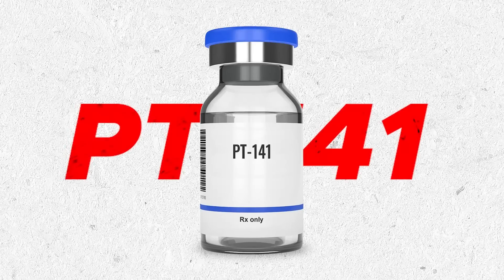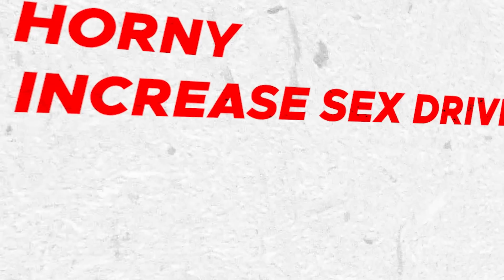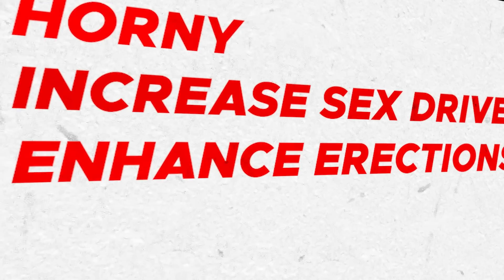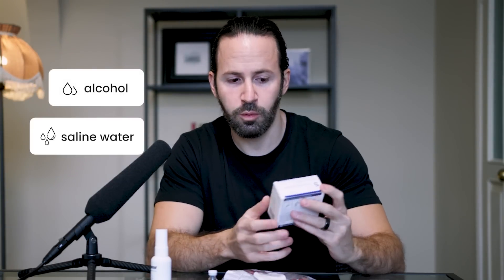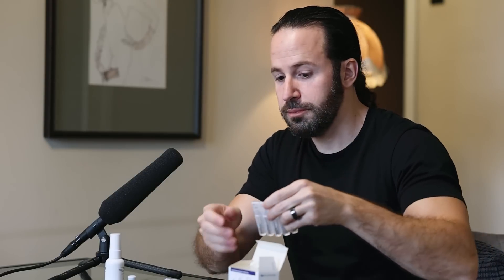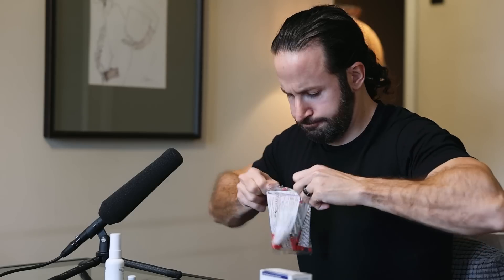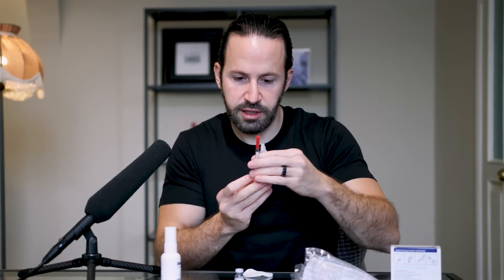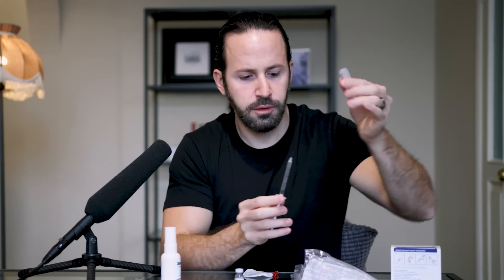I Tried PT-141 - This Is What Happened.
PT-141, also known as Bremelanotide, is a synthetic peptide that has been studied for its potential use in treating sexual dysfunction. Unlike other treatments that work via the vascular system, PT-141 operates on the nervous system by targeting the central nervous system.

There are several potential applications of PT-141, including:

1. **Erectile Dysfunction (ED)**: Some studies have found PT-141 to be effective in treating ED in men who do not respond to PDE5 inhibitors like sildenafil (Viagra).

2. **Female Sexual Dysfunction (FSD)**: PT-141 has been researched for its potential to treat FSD, particularly hypoactive sexual desire disorder (HSDD) in premenopausal women.

3. **Tanning**: PT-141 is derived from Melanotan II, which was initially developed as a tanning agent due to its ability to stimulate melanin production. Some users have reported tanning effects after using PT-141, although this is not its primary intended use.

In June 2019, the U.S. Food and Drug Administration (FDA) approved Vyleesi (the brand name for bremelanotide injection) for the treatment of hypoactive sexual desire disorder (HSDD) in premenopausal women. Like all medications, PT-141 may have side effects, and anyone considering its use should consult with a healthcare professional.

It should be noted that there is a difference between using PT-141 for medical purposes under the guidance of a healthcare professional and using it recreationally or without proper medical advice, which can be risky and is not recommended.